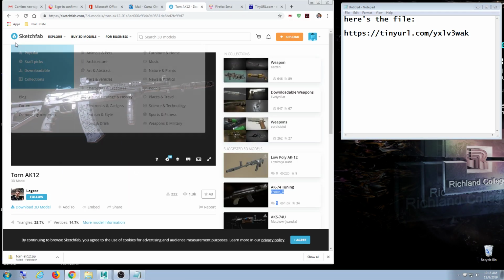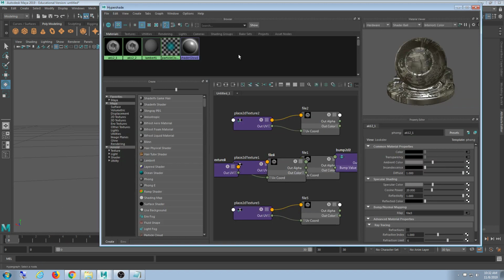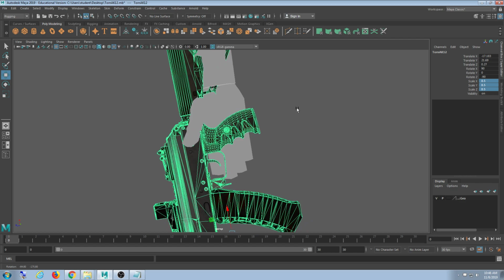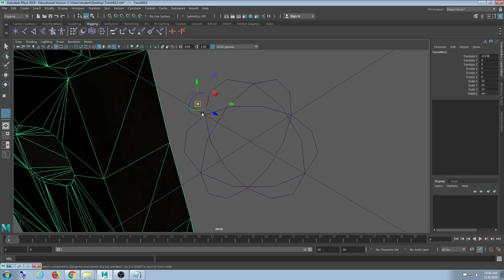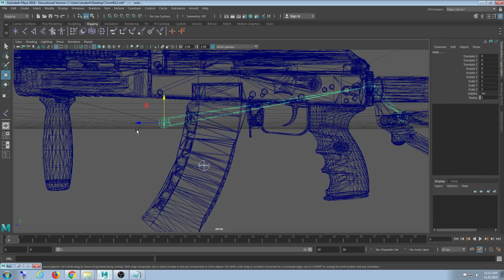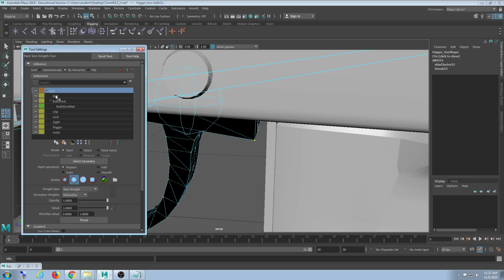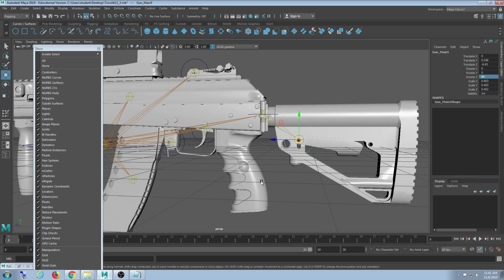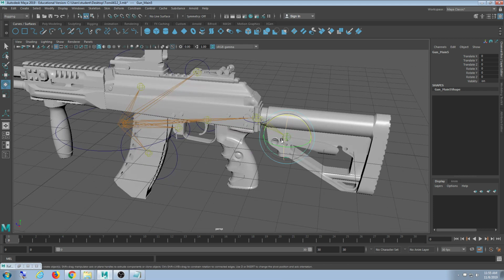Rigging Class - Rigging an AK12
In this video we rig an AK 12 in maya